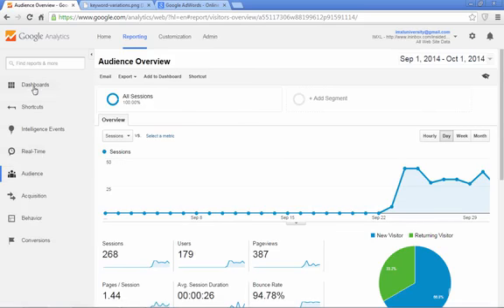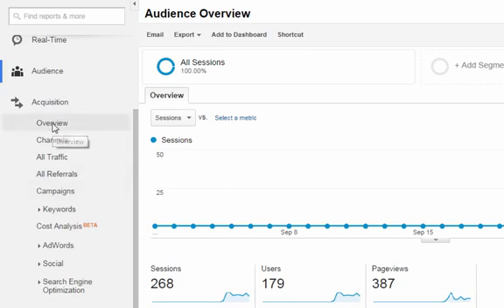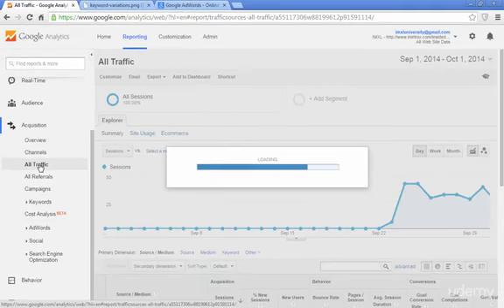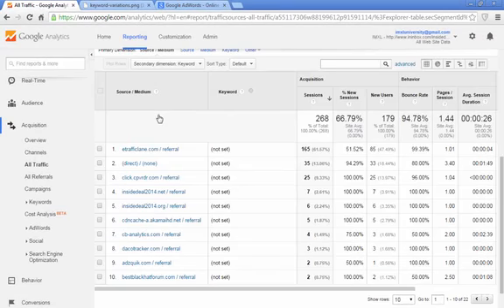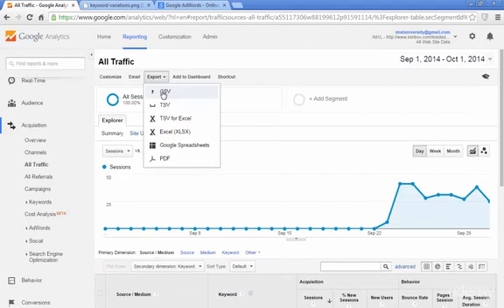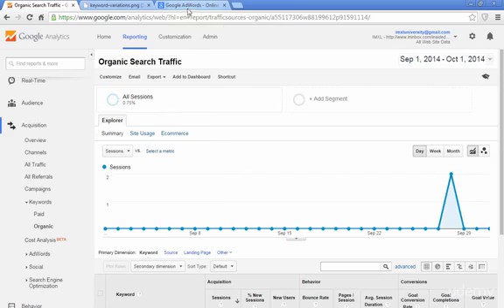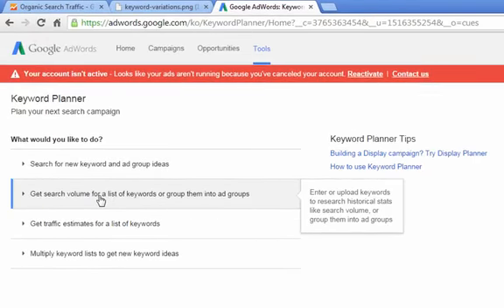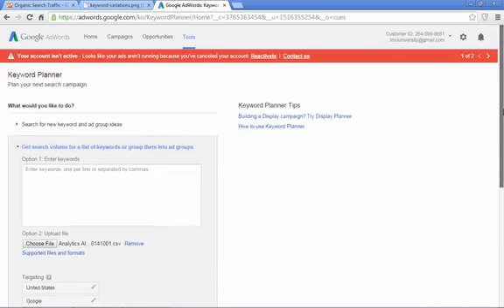Find Out What Search Terms and Pages Are Getting Visitors to Your Site | "SEO Tutorial"